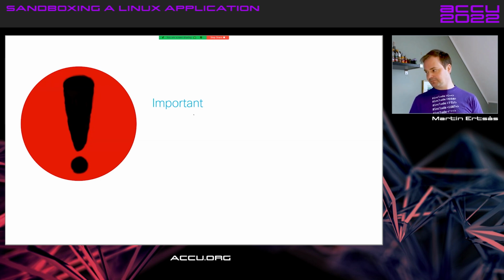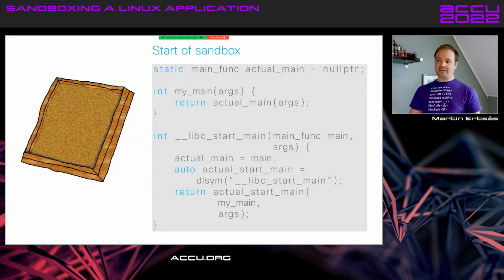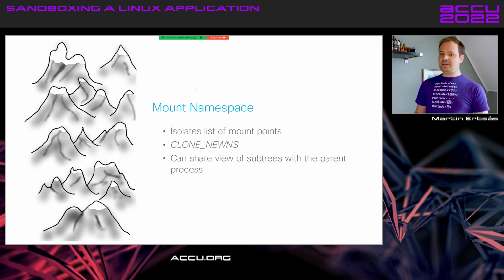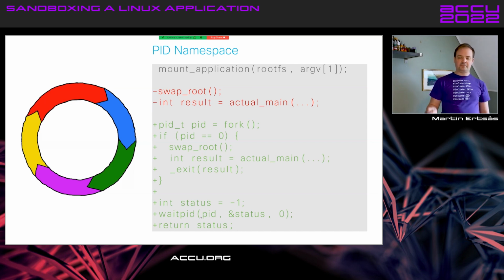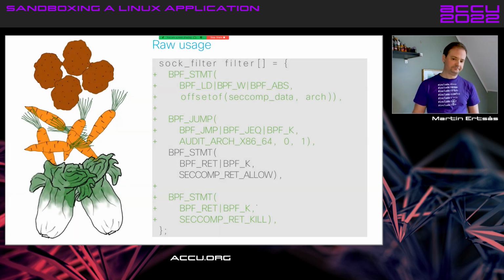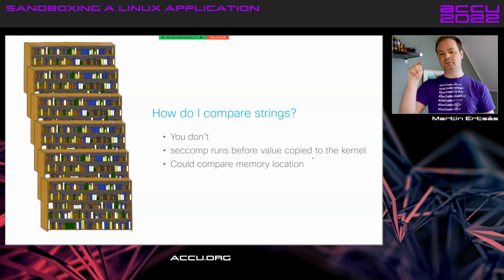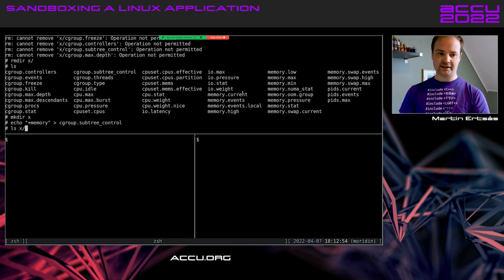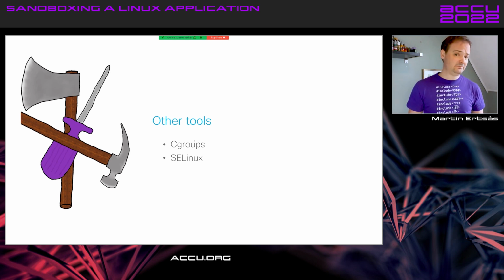Sandboxing a Linux Application - Martin Ertsås - ACCU 2022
Ever wondered how you can isolate your application from the rest of your Linux system? How to make sure you can safely evaluate code you download from the internet? How docker sets up a new filesystem inside of your running system?

This is the talk for you! We will go through how you can create your own sandbox on Linux using the APIs available to you. This will give you insight into how large projects like chromium and docker uses these APIs to both protect the rest of the system, as well as solve problems.

Martin Ertsås

Martin Ertsås is a software developer working for Cisco Systems in Norway on their Colaboration Video Endpoints.

Martin views himself as a code monkey, enjoying the weird parts of C++, Linux and Security. He enjoys digging through new code to figure out how it works, and spending time improving tools to increase the happiness and workflow of the people he works with.

While not working, Martin loves creating and playing out stories in role playing games, especially Dungeons and Dragons. Or grabbing a tent and running out into the woods with his wife to escape from the fast pace of everyday life.